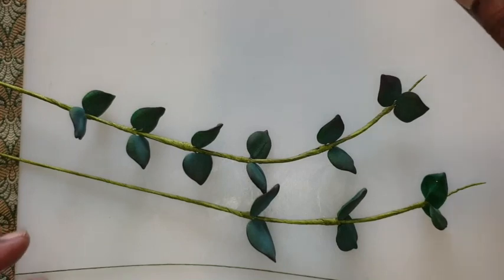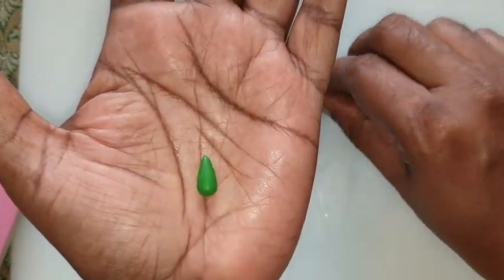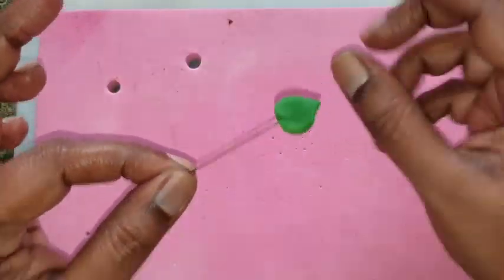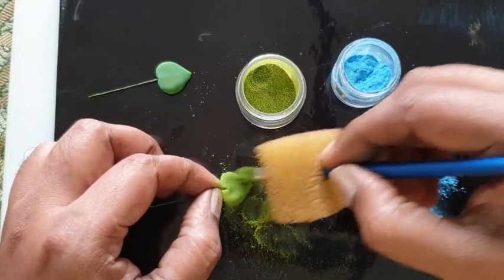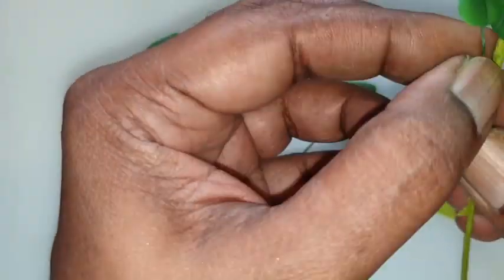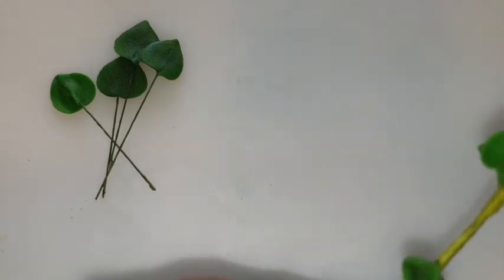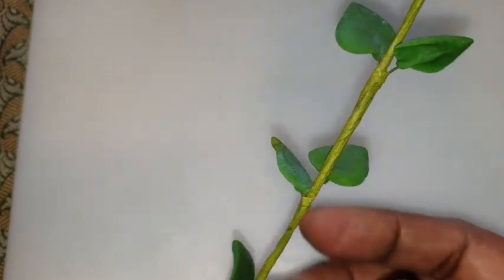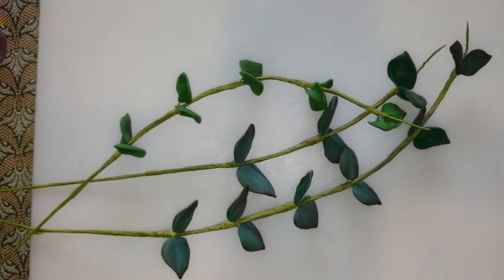Anand Kumar's Sugar Succulent Tutorial in Gumpaste